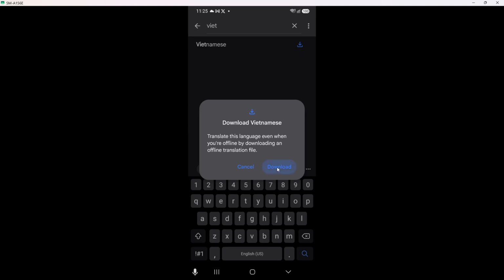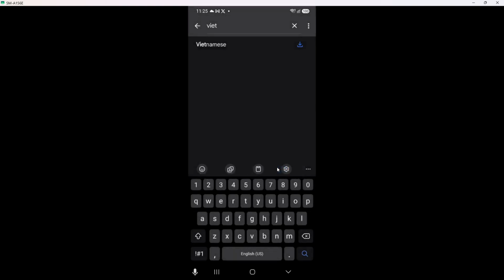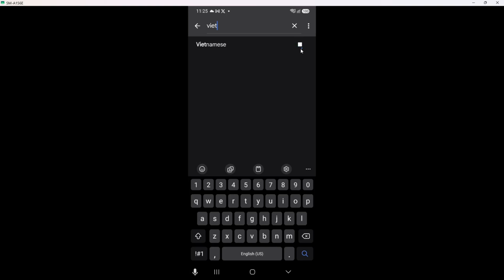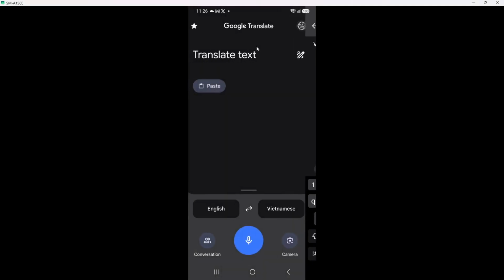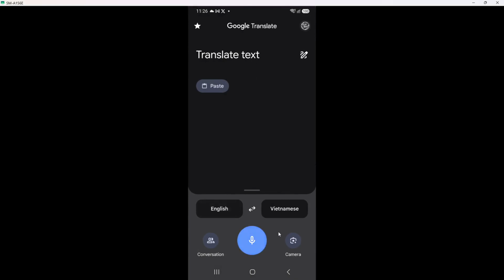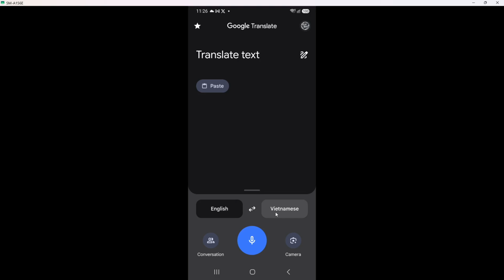How to Download Vietnamese on Google Translate [2026 Full Guide]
How to Download Vietnamese on Google Translate

Unlock the ability to translate Vietnamese on the go, even without an internet connection, with our easy-to-follow guide! In this video, I’ll walk you through the simple steps to download Vietnamese on the Google Translate app for your Android or iPhone. From navigating the app's main interface to locating the Vietnamese language pack, you’ll learn how to ensure that language is available offline. Perfect for travelers, students, or anyone looking to enhance their language skills, this tutorial makes offline translation effortless. By the end of this video, you’ll have Vietnamese downloaded and accessible anytime you need it.

Google Translate, download Vietnamese, translate without internet, language packs, offline translation, mobile translation, Vietnamese language, language learning, translation tips, app tutorial, Android guide, iPhone guide, travel tips, language accessibility, smartphone apps